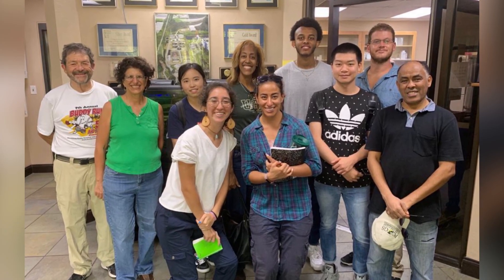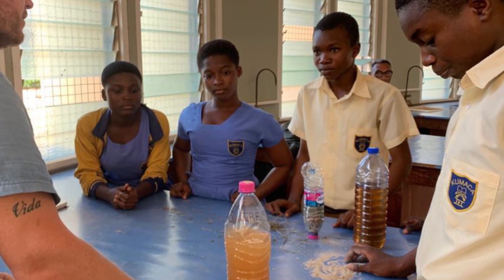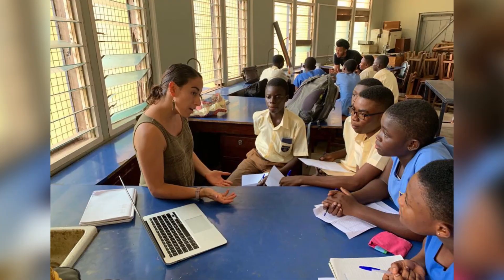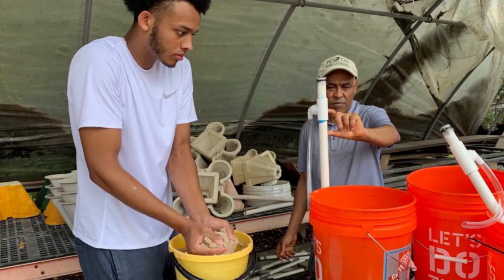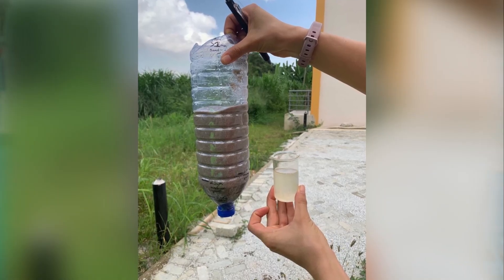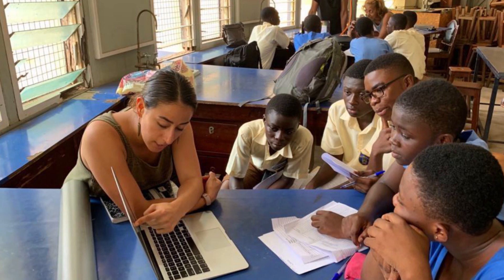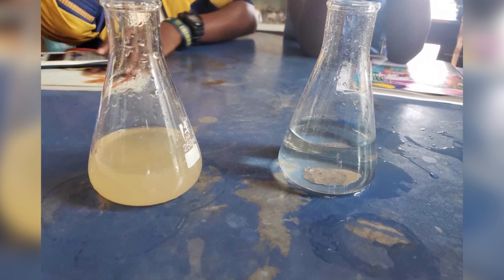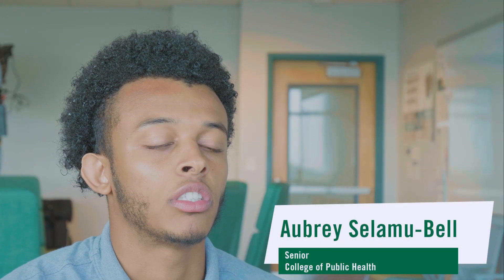The USF-Ghana Water and Sanitation Collaboration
As part of a research grant funded by the National Science Foundation, USF researchers and students from the College of Education, College of Engineering, and Patel College of Global Sustainability traveled to Ghana in Summer 2019 to work with students and faculty at Kwame Nkrumah University of Science and Technology and with teachers and pupils at a local secondary school to conduct research on technological, economic and social aspects of water supply and sanitation systems.

Learn more about the project at usf.edu/nsf-ires/